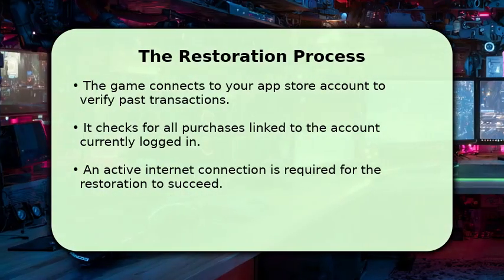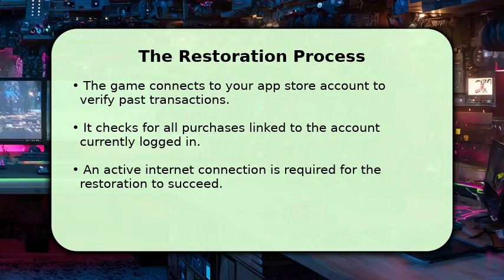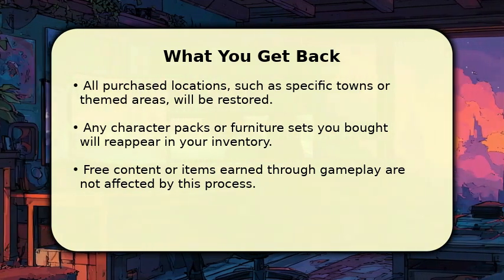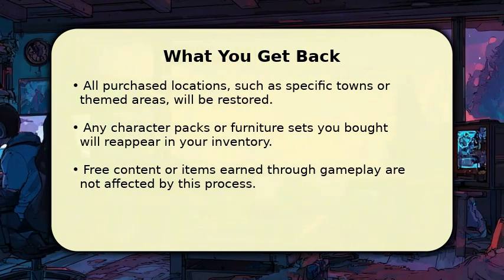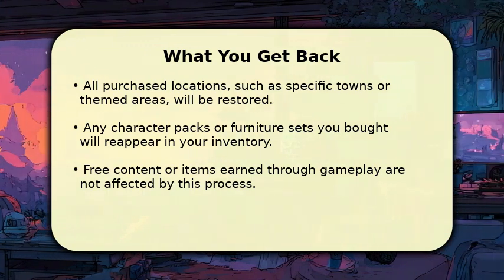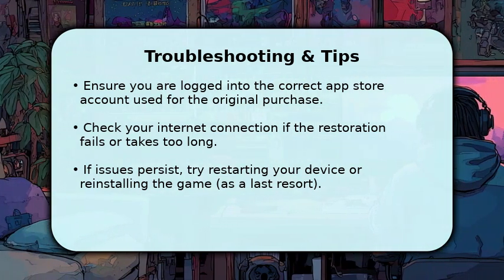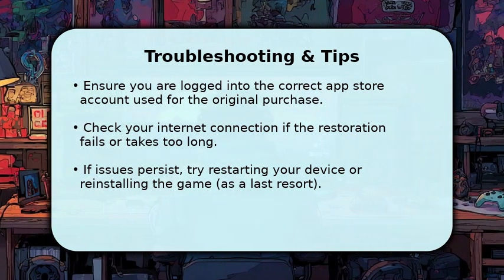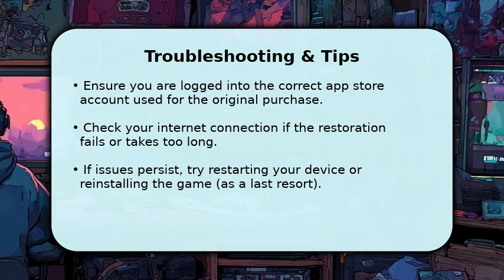What Happens If You Press Restore Purchases On Toca World 2025 (Only Way)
▸ :^) Ever wondered what happens when you hit that 'Restore Purchases' button in Toca World? This video is your ultimate guide to understanding the exact process and its effects! We'll walk you through step-by-step what to expect, ensuring you know precisely how to recover your in-game items, characters, and worlds if they ever seem to disappear. Learn the ins and outs of restoring Toca Boca purchases, understanding the implications for your Toca Life experience, and troubleshooting common issues. Discover the most reliable method for purchase restoration, making sure your Toca World adventure continues smoothly without losing any of your hard-earned content. Get ready to master purchase recovery in your favorite digital playground! No more worries about lost content; just clear, concise information.Tags: Toca World restore purchases, Toca Boca restore, how to restore Toca World, Toca Life purchases, recover Toca World items, Toca World lost content, restore in-app purchases, Toca World guide .